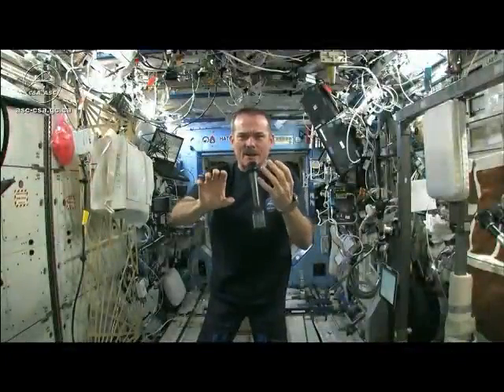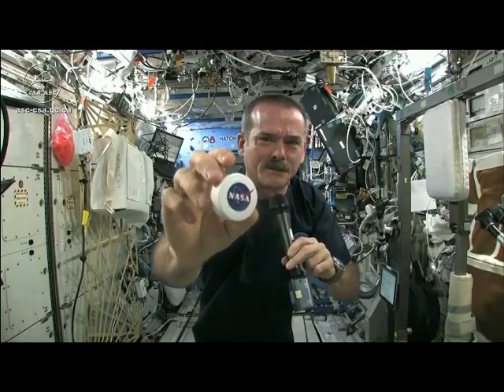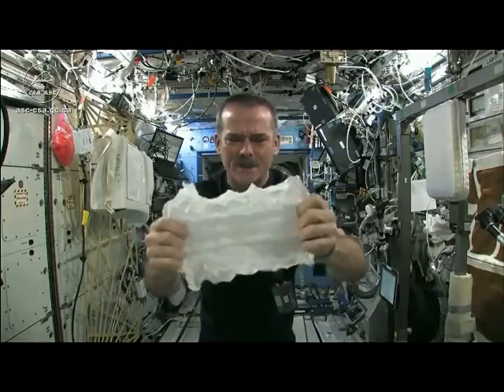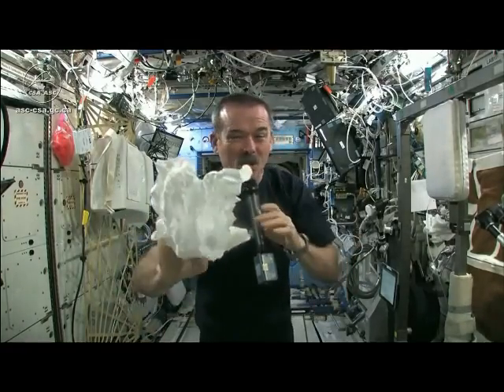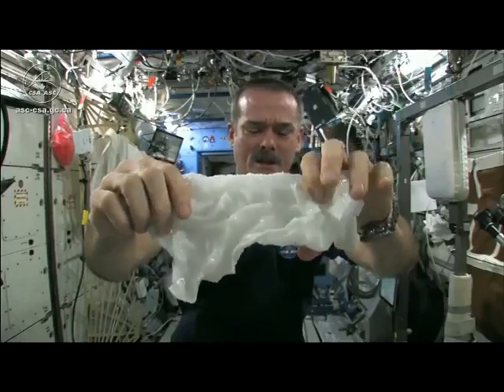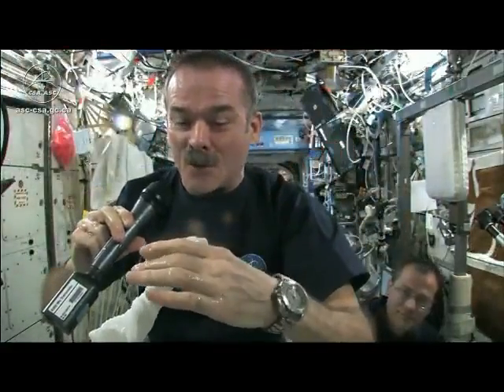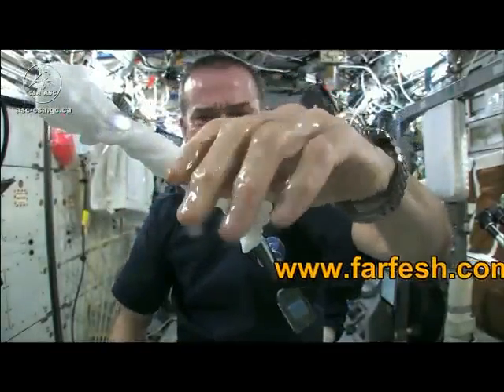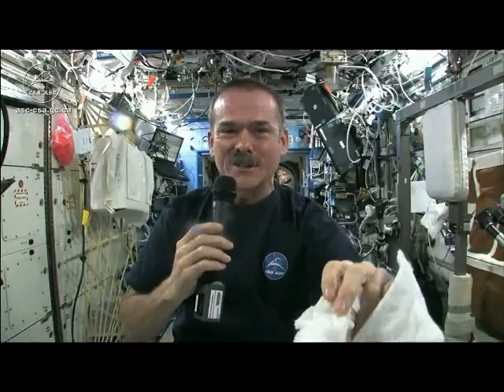الجاذبية في الفضاء الخارجي